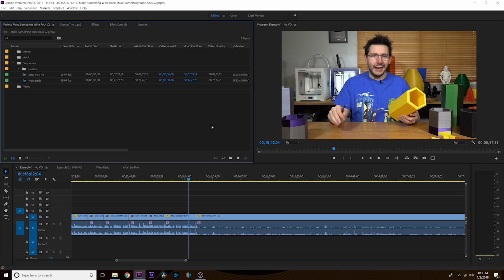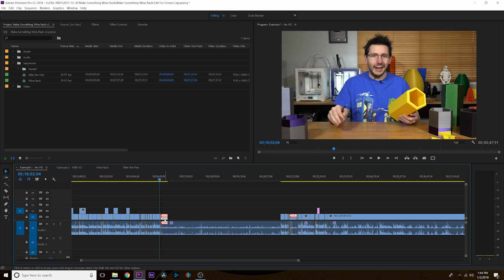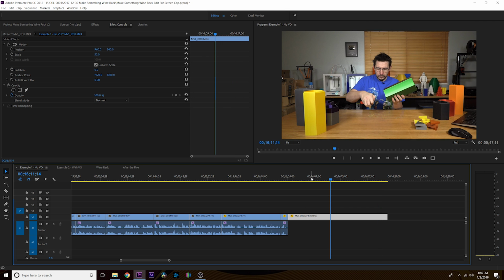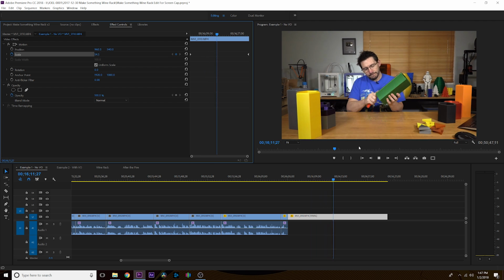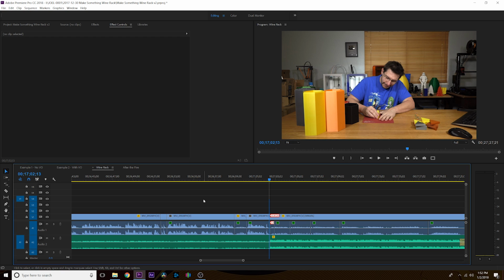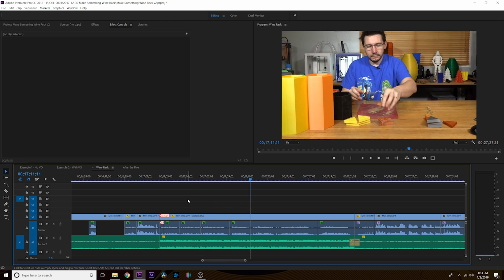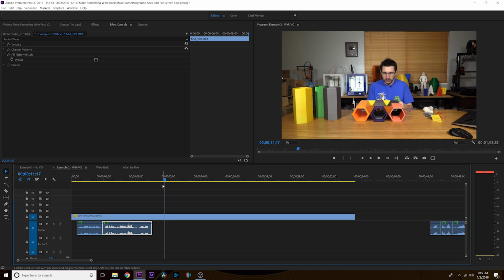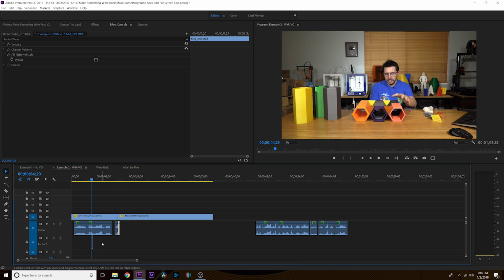How To Create More Engaging Timelapses! Perfect for 3D Printing and Assembly Videos!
My editor Sean takes us through his process for creating more engaging timelapses for my videos!

== Patrons in the HIGHFIVE club get access to my After The Five after show!

Bitcoin: 1L4D7HZ198DHfYyfcKim11cPV1pSvkBzQA
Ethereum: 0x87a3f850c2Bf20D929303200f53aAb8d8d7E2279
Litecoin: LeMZvR4WUCngynZ4D8h2BDUQdqS1GdBwK2

== Cool New T-Shirts!

509 NE 165th st
Shoreline, WA 98155
USA